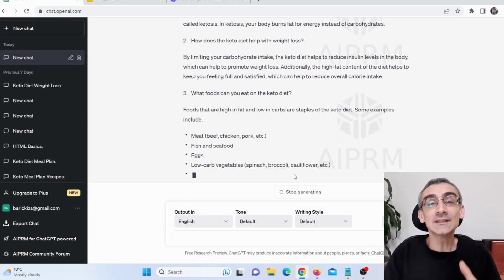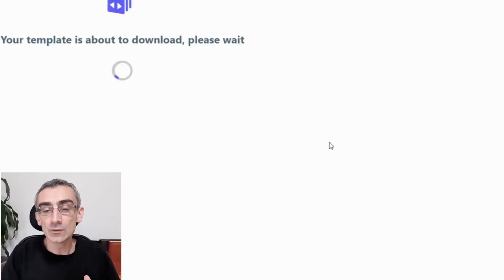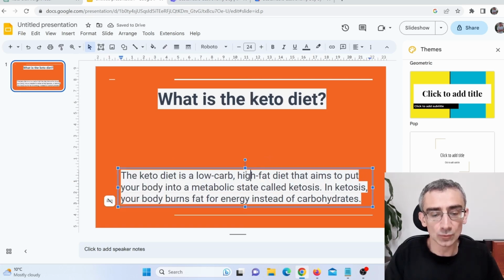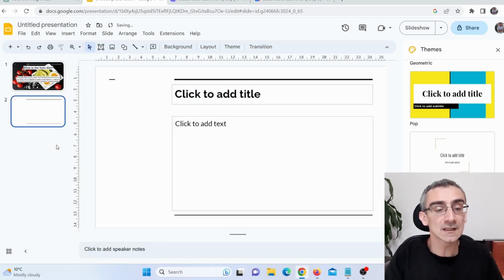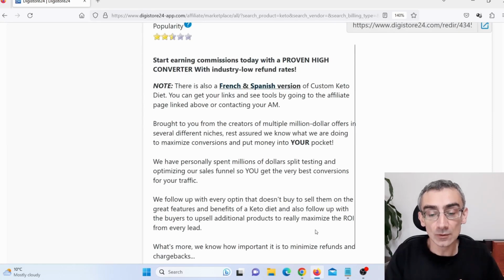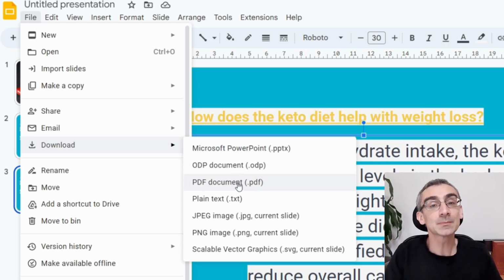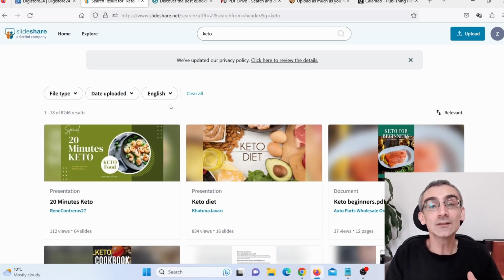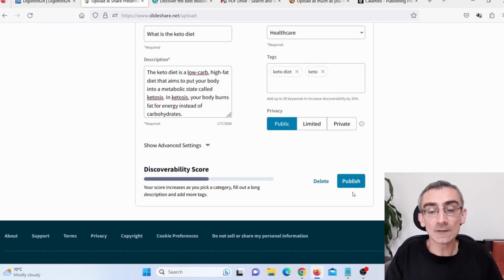((NEW!!)) Earn $127 Per Day With ChatGPT And Digistore24 Affiliate Marketing As A Beginner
New method to earn $127 per day with ChatGPT and digistore24 affiliate marketing as a beginner.

In today's video I will show you how you can make money with digistore24 affiliate marketing as a beginner. This method uses presentations, people like presentations because they show only the most important information, PowerPoint is used to make presentations, but PowerPoint is paid for, an equally good but free alternative is Google Slides. I will show you how you can get a lot of views of your presentation and a lot of free traffic that you can use for affiliate marketing.